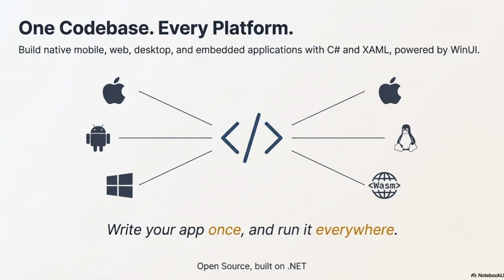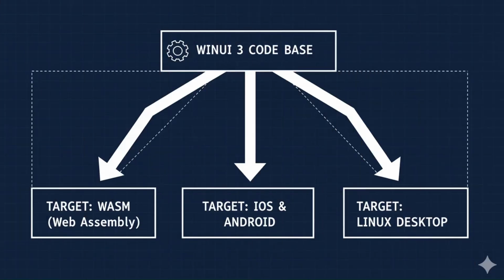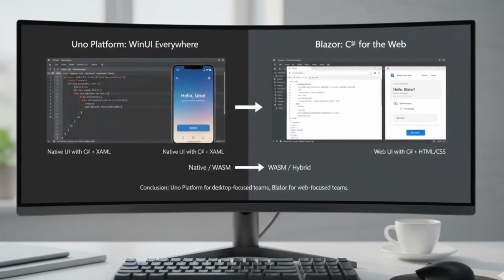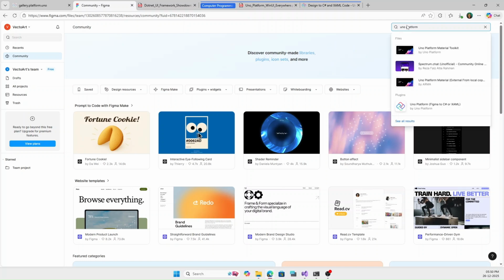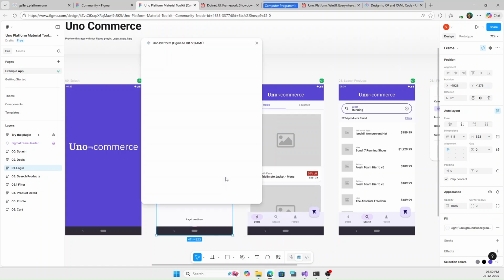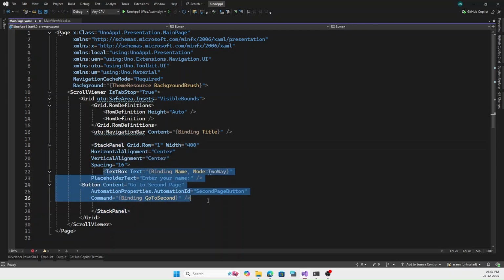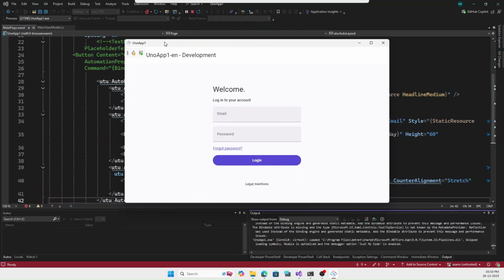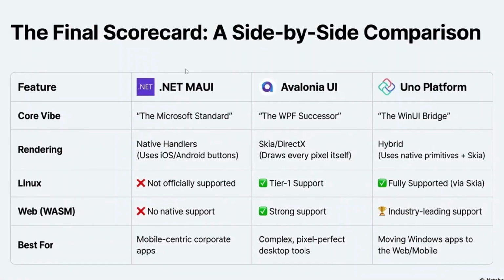Uno Platform: The WinUI 3 Superpower (Web, Mobile & Beyond)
Why limit your Windows apps to just Windows? 🚀

In Week 5 of our series, we explore the Uno Platform—the only framework that allows you to take your professional WinUI 3 and C# code and run it natively in the browser via WebAssembly (Wasm), as well as on iOS, Android, and Linux.

We’ll demonstrate the "Single Project" architecture, show off lightning-fast Hot Reload, and prove how your modern C# 12 skills can power a truly universal application without leaving the .NET ecosystem.

##What you'll learn in this video

The UI Bridge: How Uno maps WinUI XAML to HTML/CSS and Native controls.

WebAssembly (Wasm) Demo: Running a desktop-grade app in Google Chrome.

Hot Reload: Instant UI and Logic updates across multiple platforms simultaneously.

Figma-to-Code: Sneak peek at the plugin that generates XAML from designs.

The Verdict: When to choose Uno Platform over MAUI or Avalonia.

Timestamps:
0:00 - One Codebase, Two Worlds
1:30 - How Uno Platform Works
3:30 - Shared Logic Challenge (C# 12 & MVVM)
5:30 - Figma-to-Code Productivity
6:30 - Uno vs. MAUI vs. Avalonia
8:00 - Final Verdict